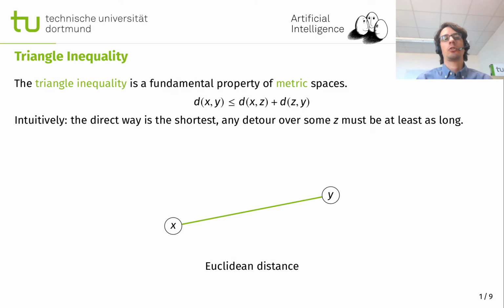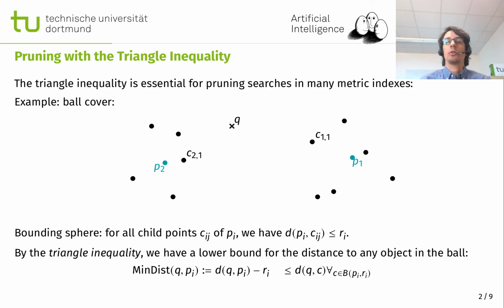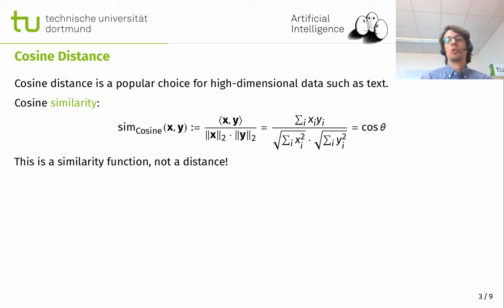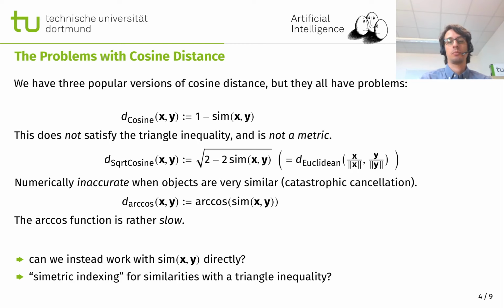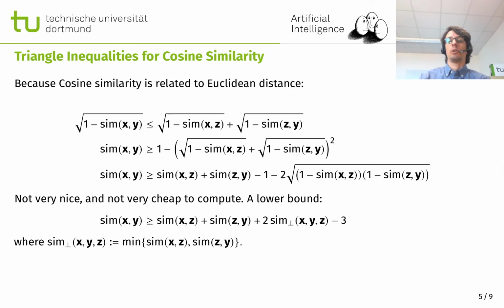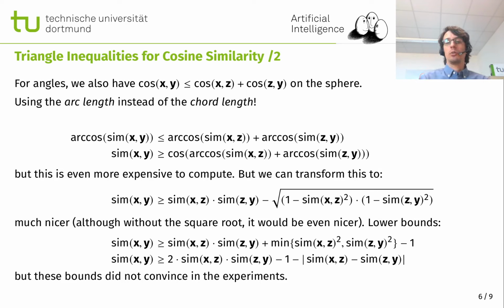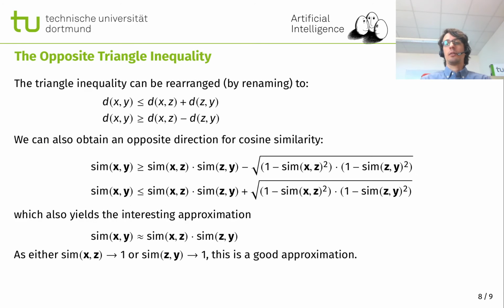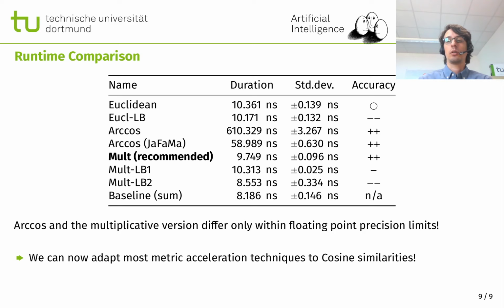A Triangle Inequality for Cosine Similarity - Erich Schubert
A Triangle Inequality for Cosine Similarity
Erich Schubert

Similarity Search and Applications, SISAP 2021, Dortmund